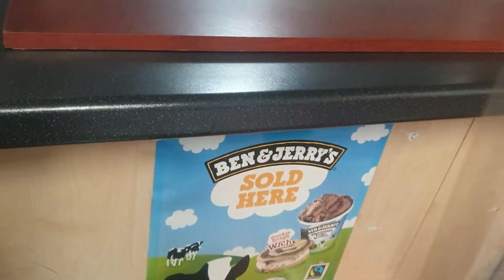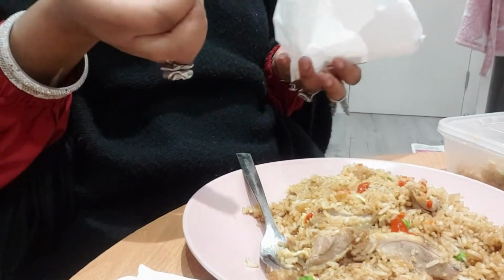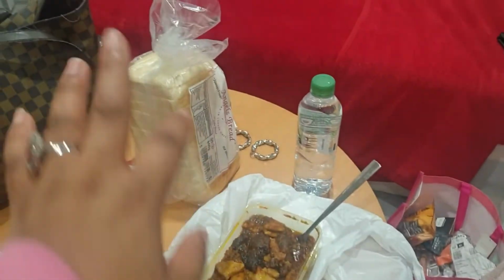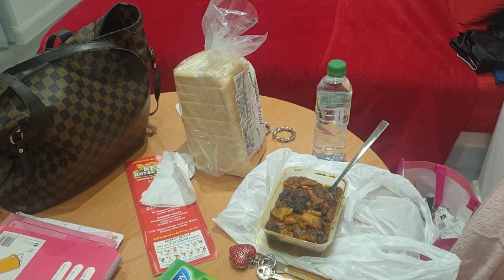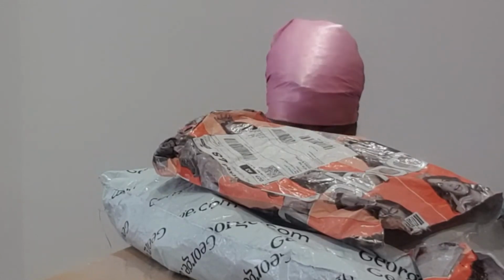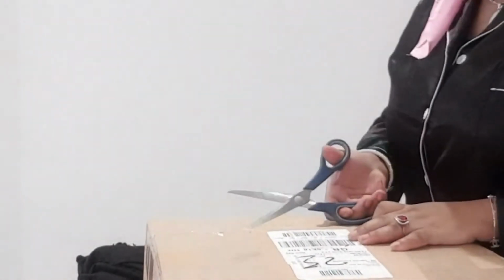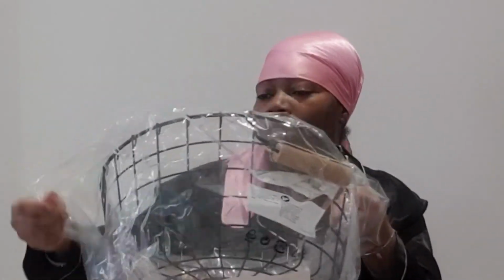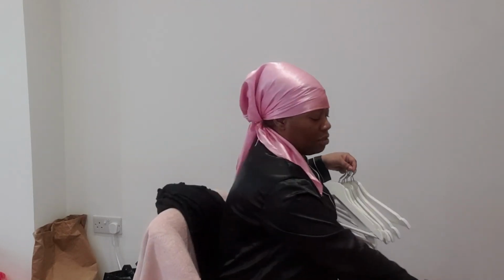♡Vlog:Living in London vlog5:Come See how I take off my makeup|unboxing my parcels| Mukbang vibe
Hi Highlife lovers,
I look forward to reading your comments and contributions. One love👍
PS: You all, am a perfectionist right, I have changed the name from Highlife Moments to All Things Highlife am at a more happier place with this new name so, is a keep.